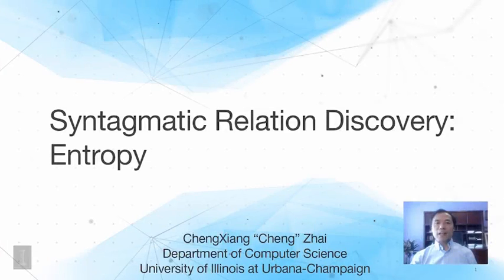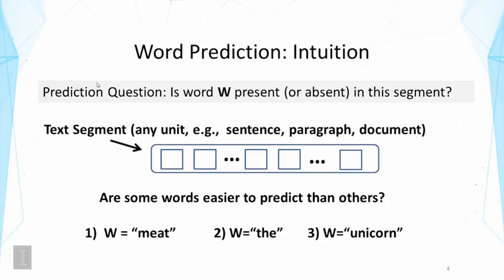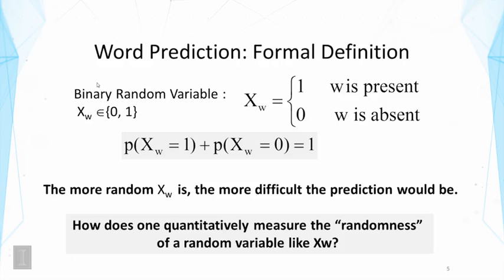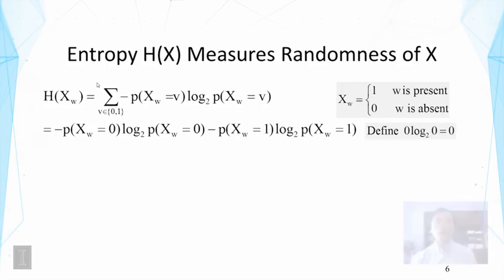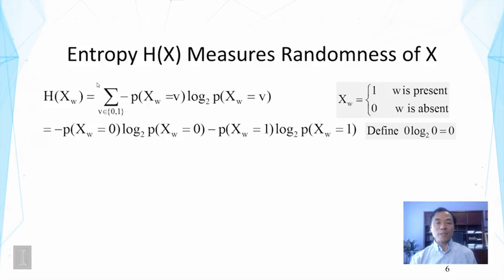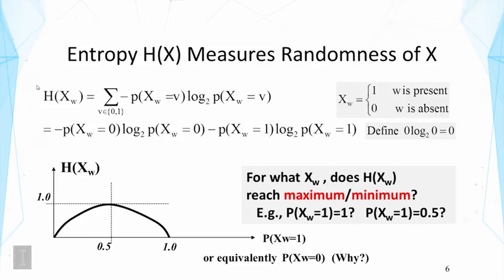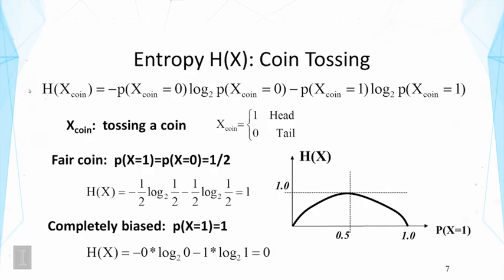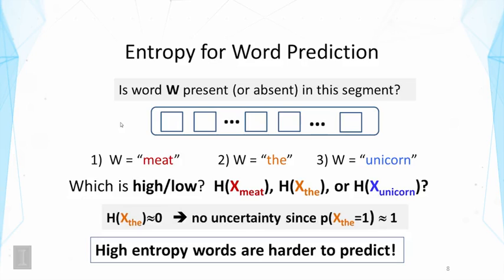Lecture 10 — Syntagmatic Relation Discovery Entropy | UIUC